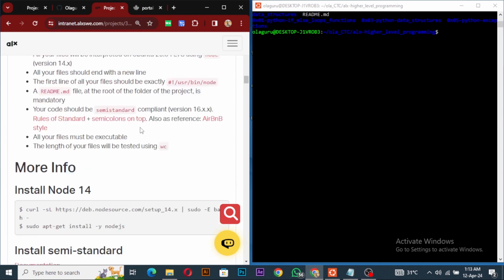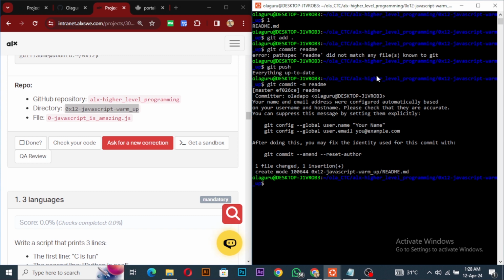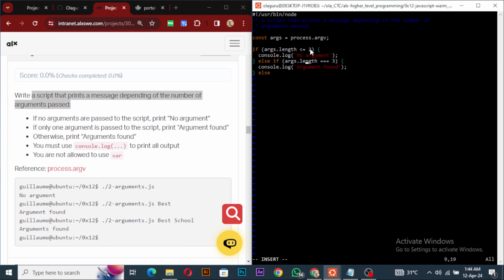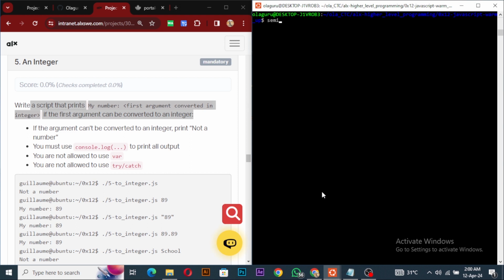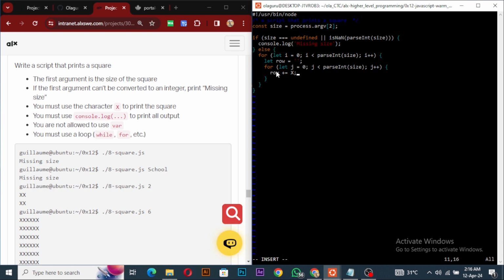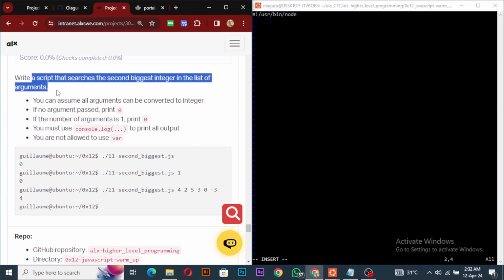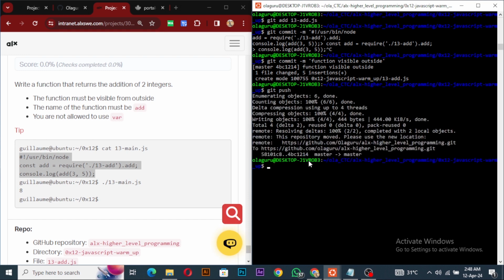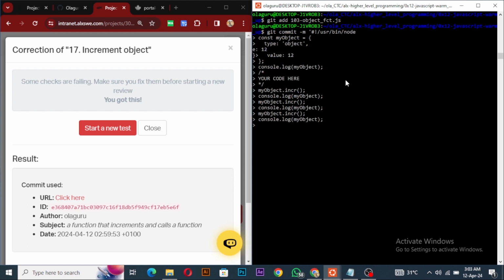0x12. JavaScript - Warm up ||| alx || code along | 200% done and explained